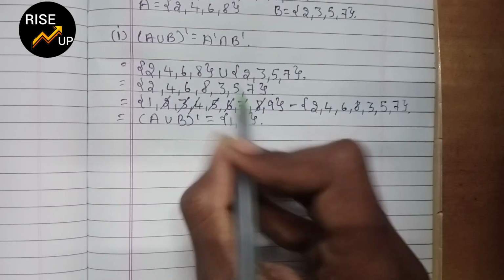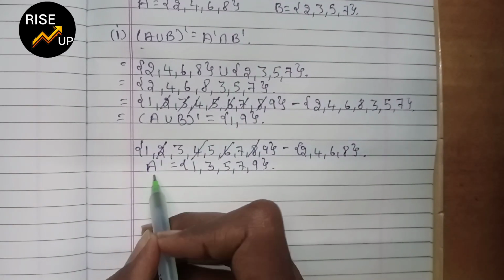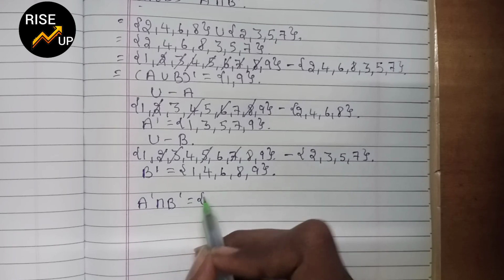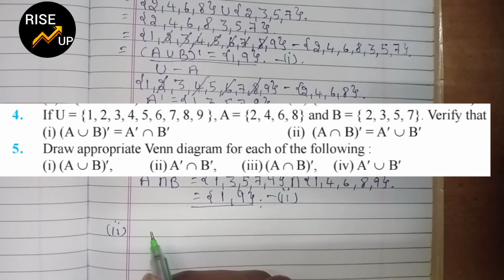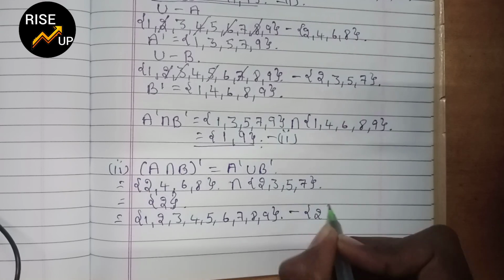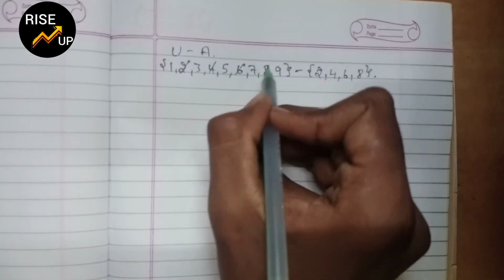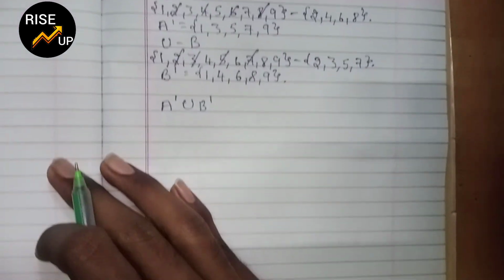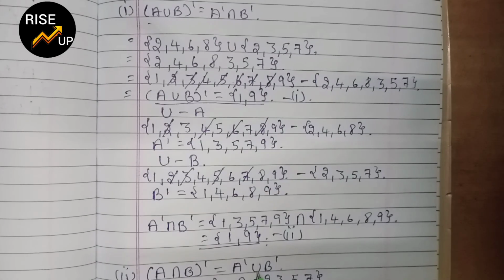Sets |question -4 | exercise:-1.5 | class 11| NCERT